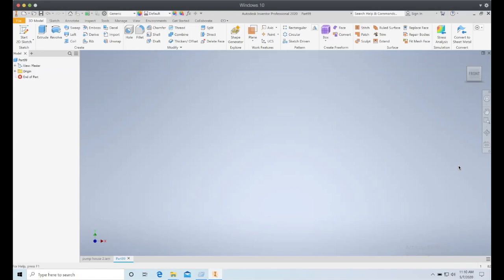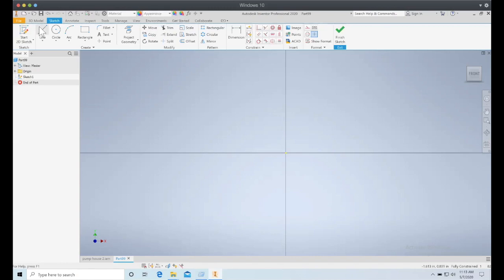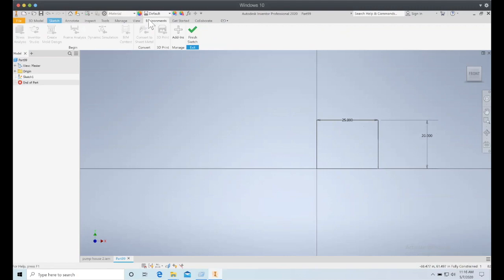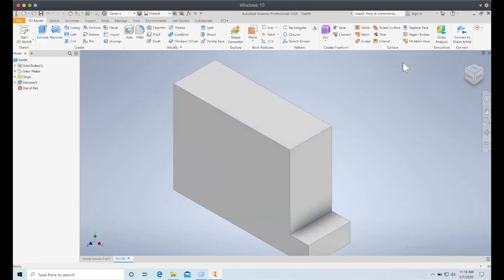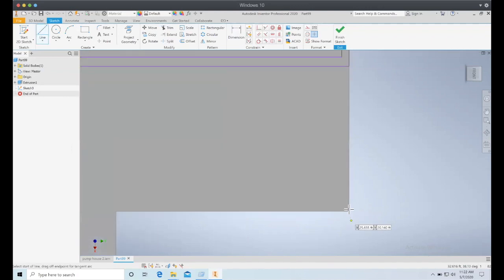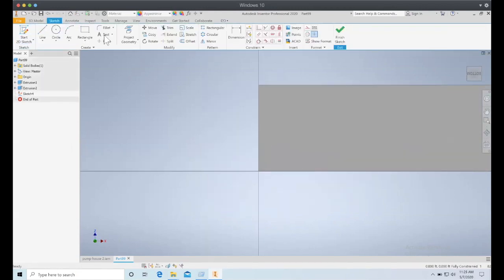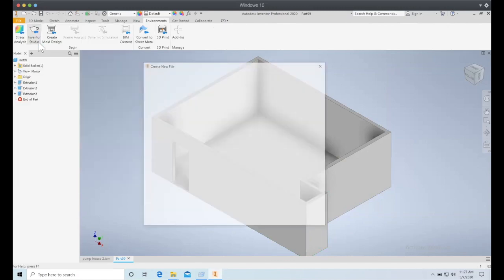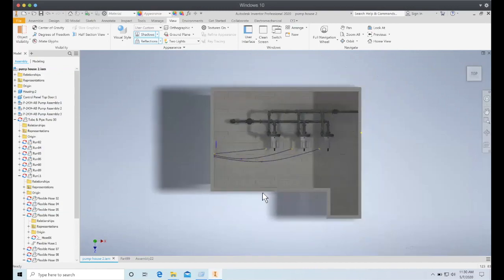Civil Design using Autodesk Inventor (GE 103)